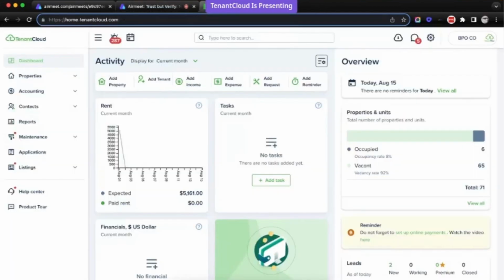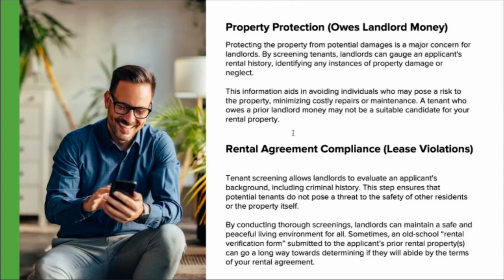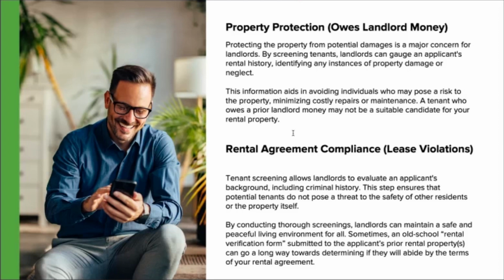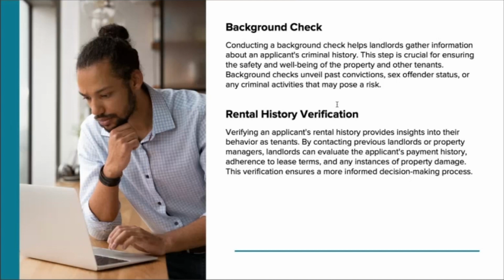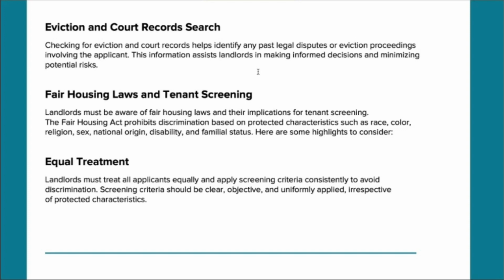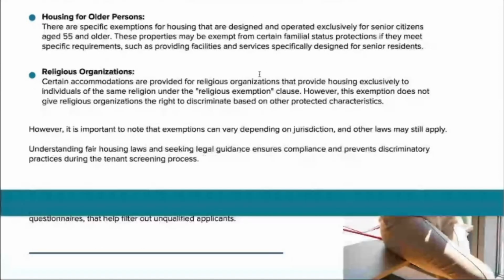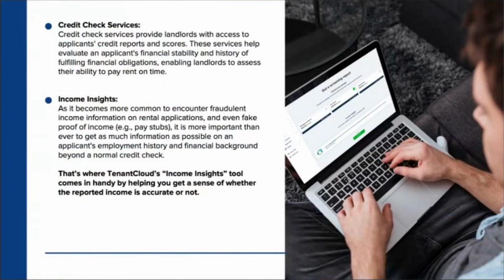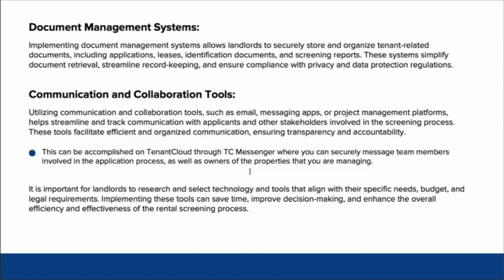TenantCloud Webinar | Trust but Verify: Navigating the Landscape of Rental Screenings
Finding trustworthy tenants and ensuring a positive rental experience is crucial for both landlords and tenants alike. Rental screenings play a pivotal role in assessing the suitability of potential tenants, but the process can be complex and challenging to navigate. This webinar aims to provide valuable insights and practical tips to streamline your rental screening process while maintaining a balance between trust and verification.

We'll cover topics such as:
- Understanding the importance of rental screenings
- Essential components of a rental screening
- Technology and tools for rental screenings